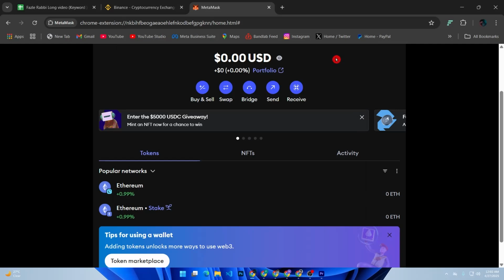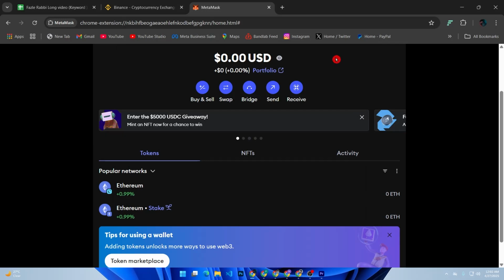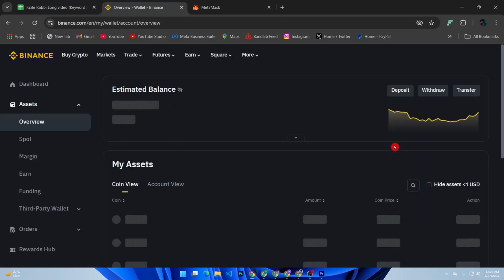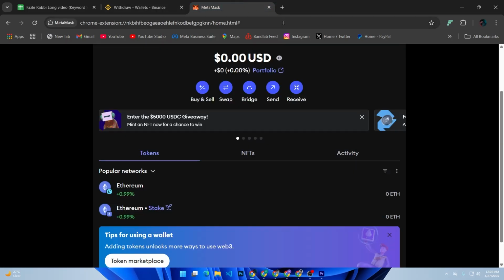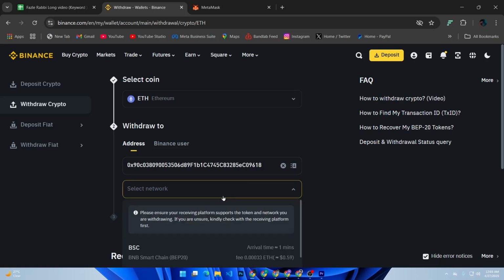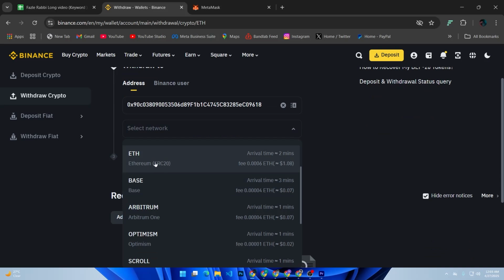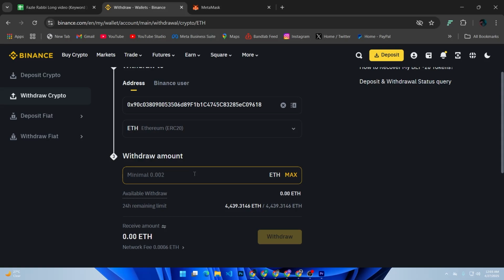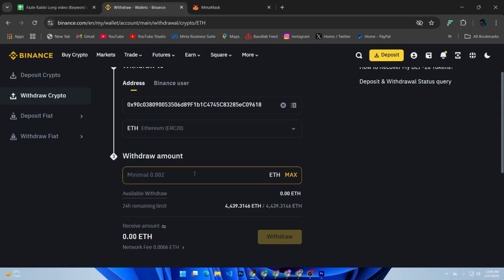How To Transfer Ethereum From Binance To MetaMask - 2025 Tutorial Step by Step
In this video, we'll show you how to transfer Ethereum from Binance to MetaMask in a few easy steps. Whether you're a beginner or experienced crypto user, this guide will walk you through the process to ensure a smooth transaction. Follow along and securely manage your Ethereum with MetaMask!